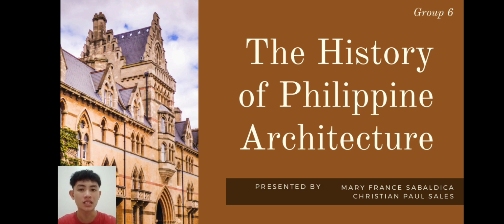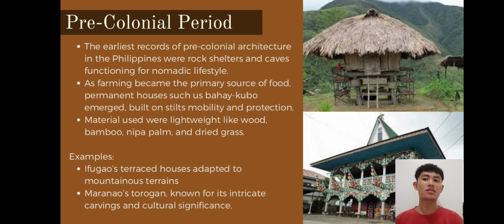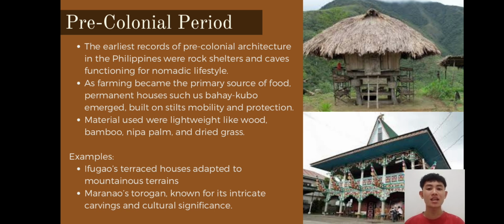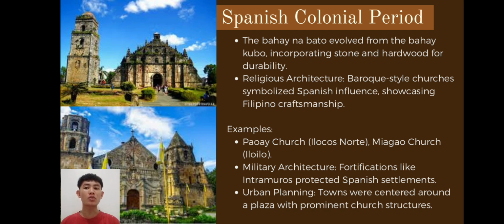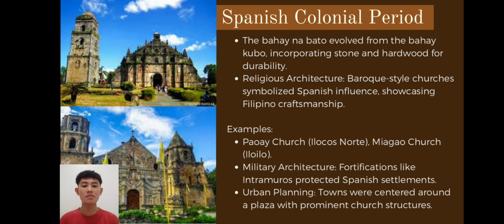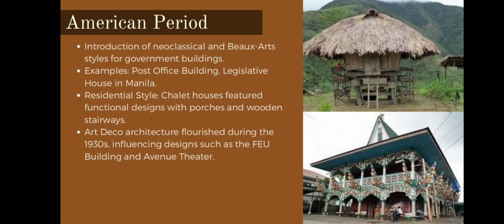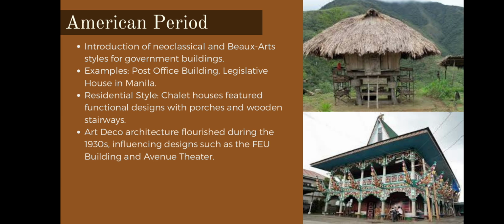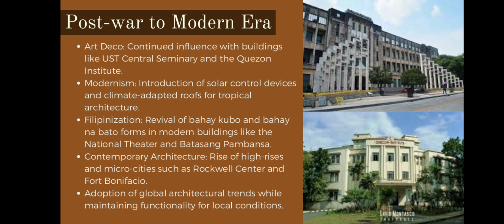RPH_Group 6_Brief History of Philippine Architecture